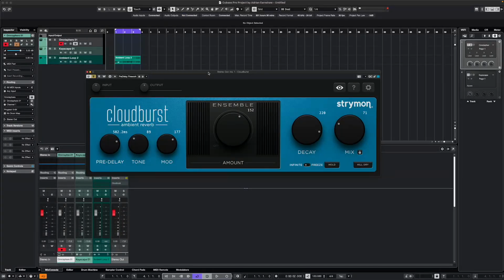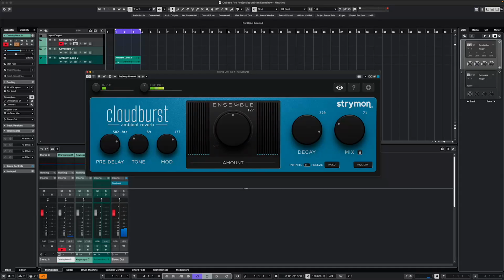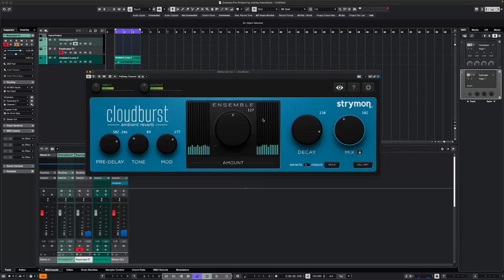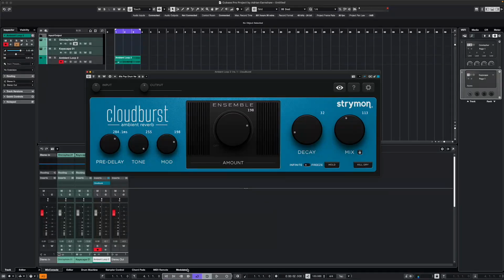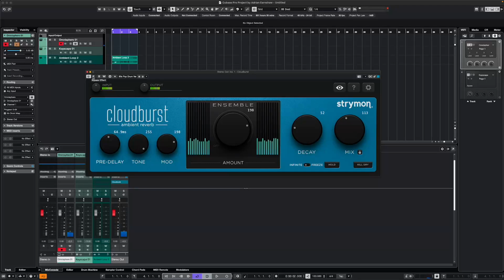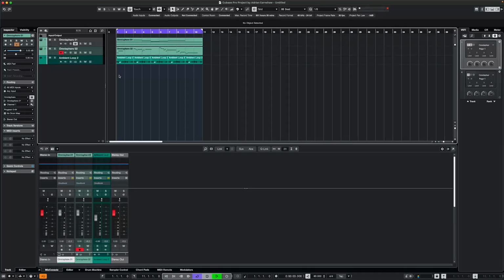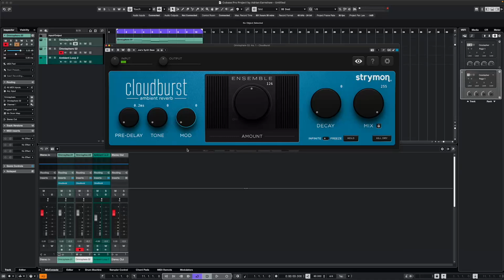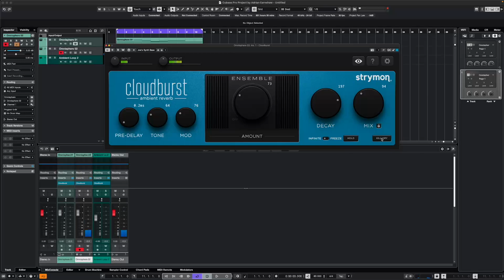Omnisphere and This Reverb Turns Any Sound Into Pure Ambient Magic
The Strymon Cloudburst Plugin: Next-Level Ambient Reverb?

Get lost in the clouds with the Cloudburst Plugin—Strymon’s legendary ambient reverb pedal reborn as a plugin. With a breakthrough 48-band Ensemble engine, infinite sustain, lush modulation, and effortlessly musical controls, this might be the best reverb plugin of 2025 for ambient, electronica, and cinematic production.

🎧 In this review, I cover:

- The Ensemble engine explained
- How Cloudburst transforms simple sounds into lush ambient pads
- Sound design walkthroughs with vocals, synths, and guitars
- Freeze vs Infinite Hold modes
- Pros, cons & who this plugin is really for

🔥 Perfect for:

Ambient producers, electronica artists, soundtrack composers, experimental musicians, and anyone chasing next-level reverb textures.

💬 Drop your questions in the comments—let's talk sound.

Chapters:

00:00 - Introduction
01:50 - Sound Demo Instruments
09:56 - Composition Demo
15:00 - Closing Thoughts